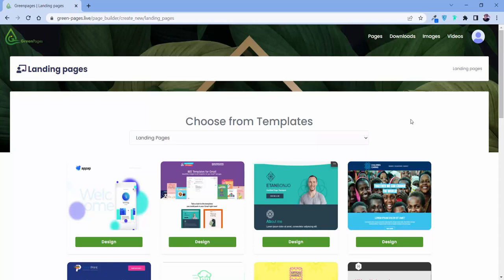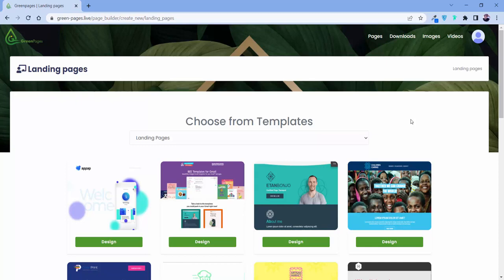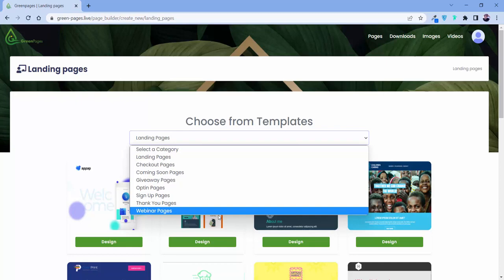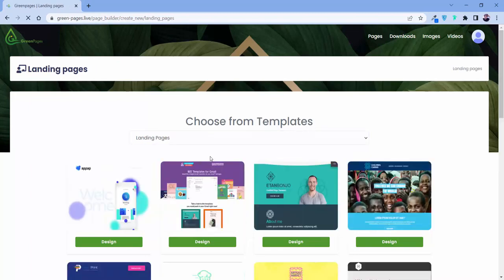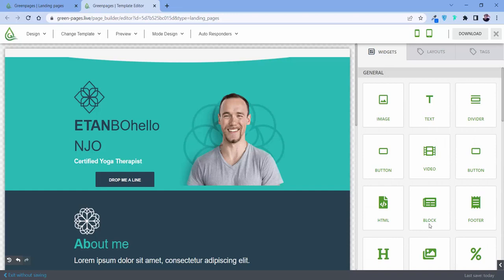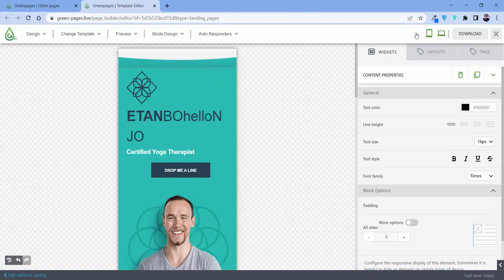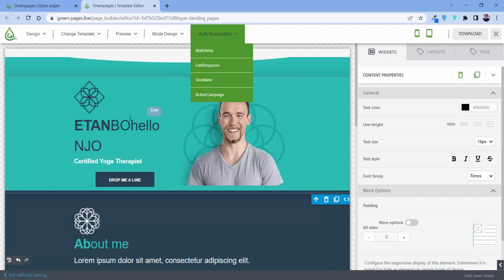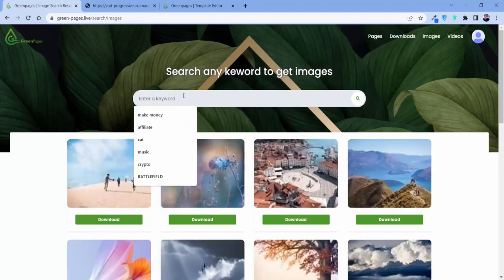GreenPages Review - GreenPages Short Demo + Otos + Huge Bonuses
GreenPages is a complete cloud-based app, landing page and website builder with stunning designs to mesmerize your visitors and pre-optimised to convert like crazy.

With GreenPages, now you are able to build:

+ Sales funnels for your eCom products

+ Sales pages for your Print-on-Demand offers

+ Landing Pages for your software/digital products

+ Webinar registration pages

+ Squeeze pages to collect leads

+ Websites for local businesses

+ Fancy sites for Bloggers

+ Membership sites